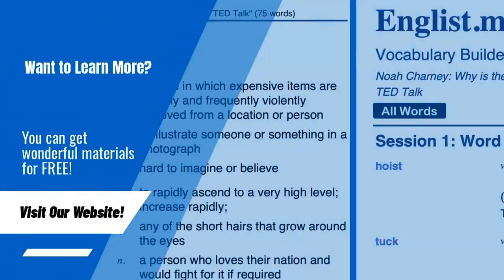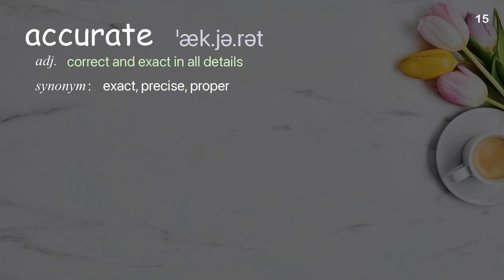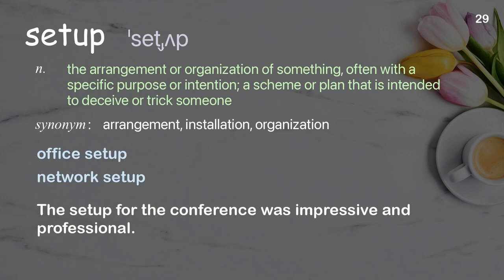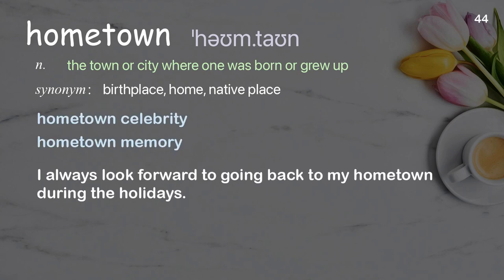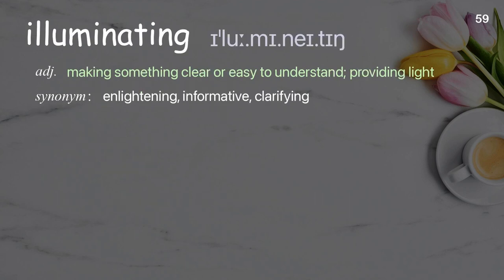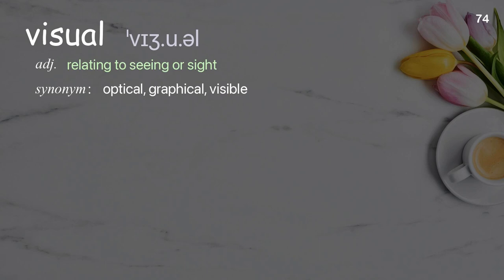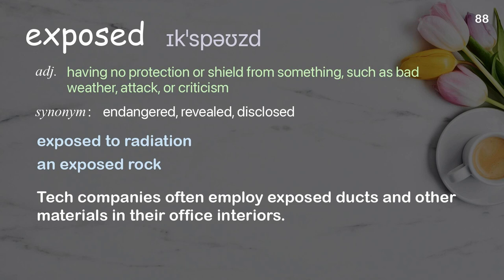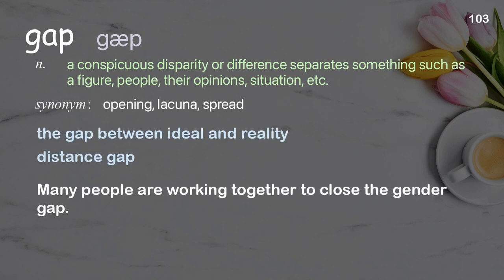103 Academic Words Ref from "Tawanda Kanhema: My journey mapping the uncharted world | TED Talk"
■PLEASE NOTE

■Reference Source
Tawanda Kanhema: My journey mapping the uncharted world | TED Talk